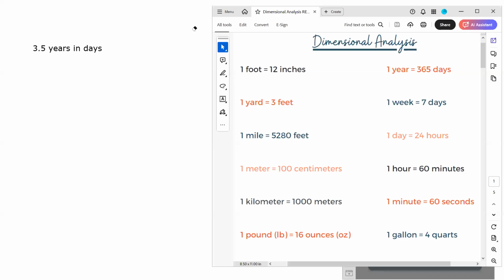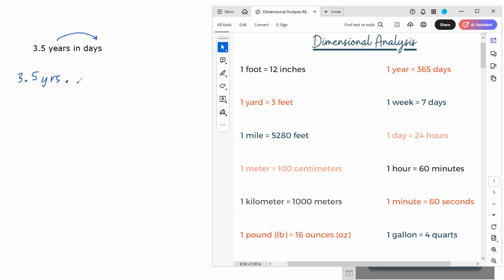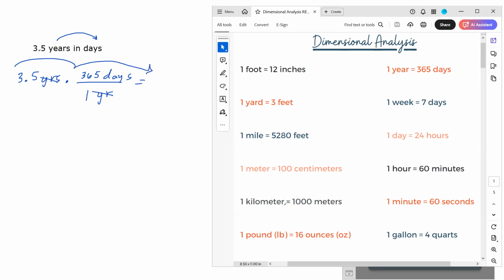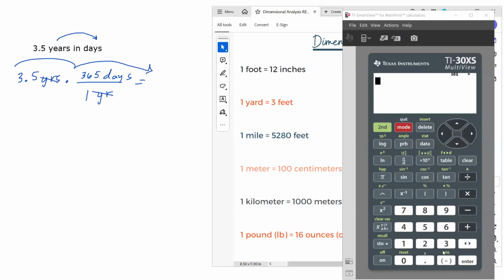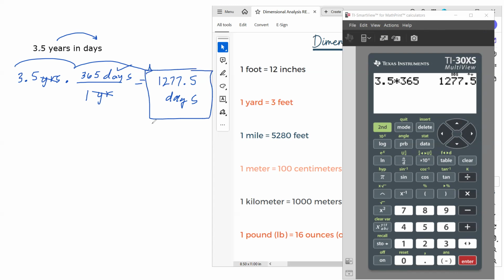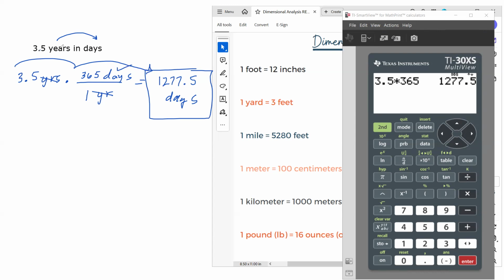Under 2 Minutes - Converting Years to Days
Trying to do dimensional analysis?  It can be so confusing!  Here’s a super quick tutorial!

Want a free Algebra formula sheet?

This video is in your Algebra Student dashboard!